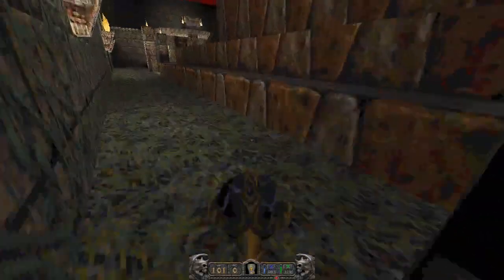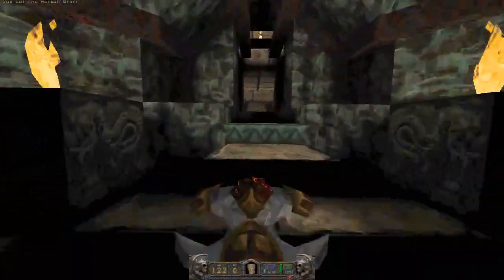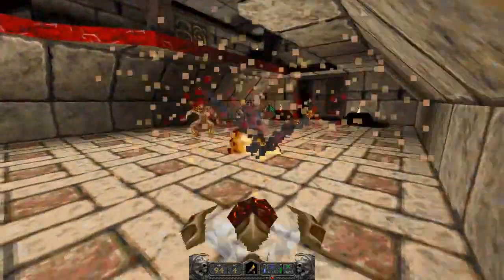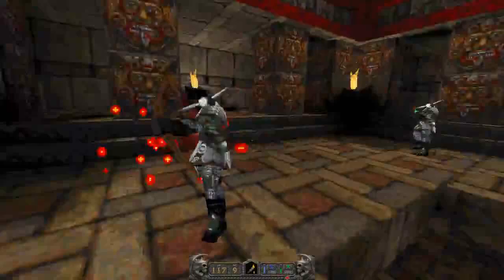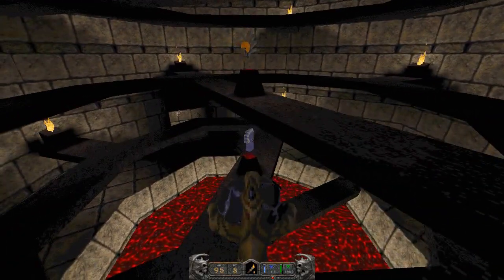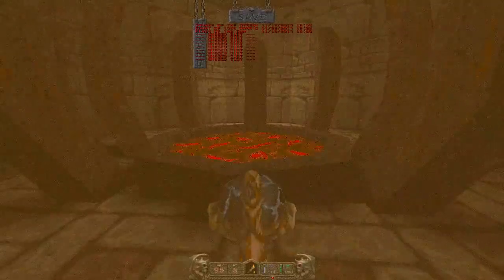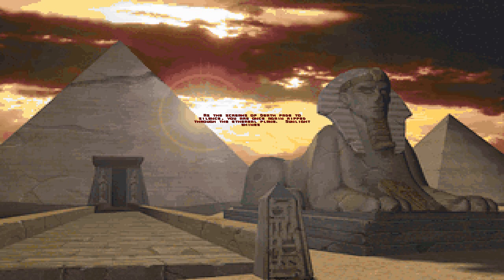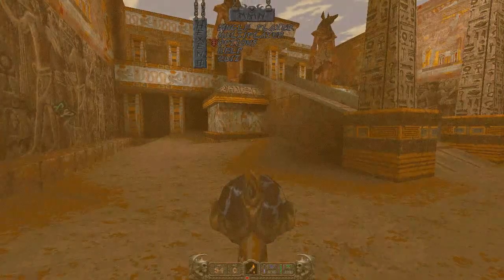Hexen 2 (Walkthrough) | Part 5 | Elements of Earth and Air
We get a new toy, dig up the last 2 elements, and face off against the boss of this hub, Death.

Class: Crusader
Difficulty: Divine Hero
Source Port: Hammer of Thyrion